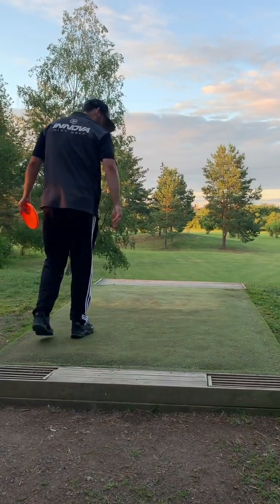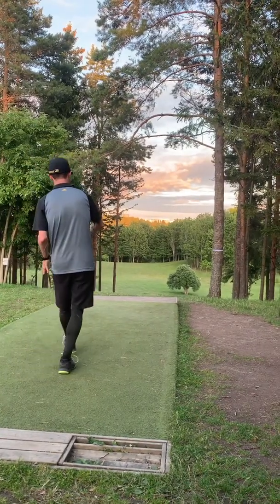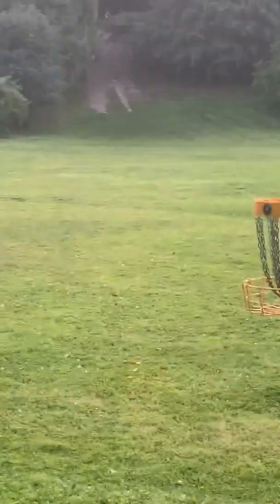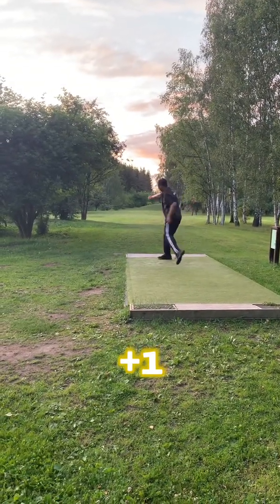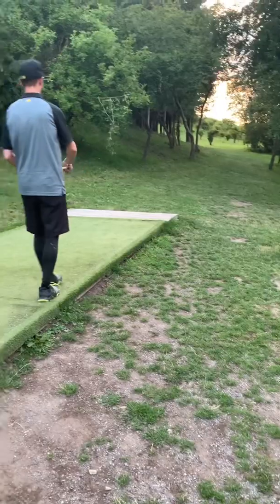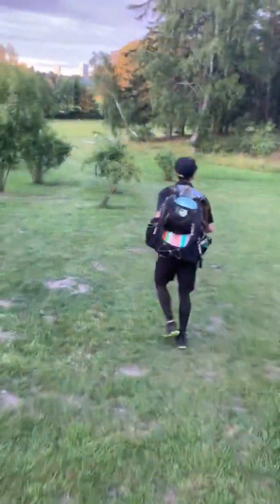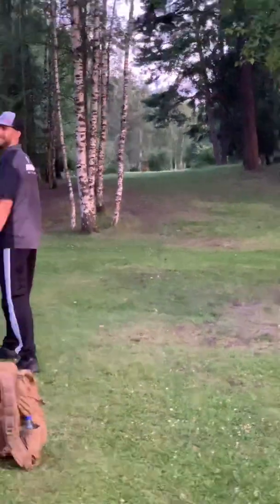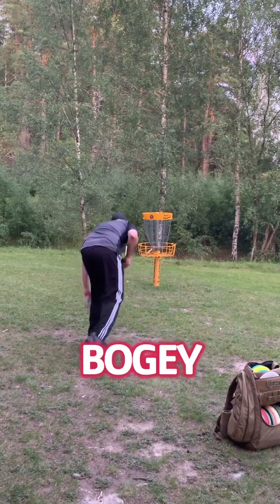Järva DiscGolfPark casual round part 4